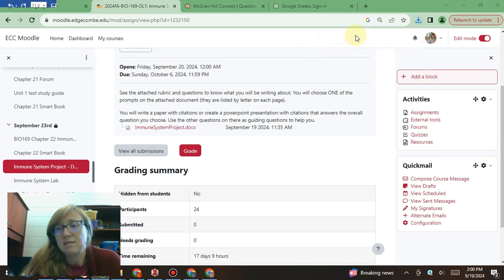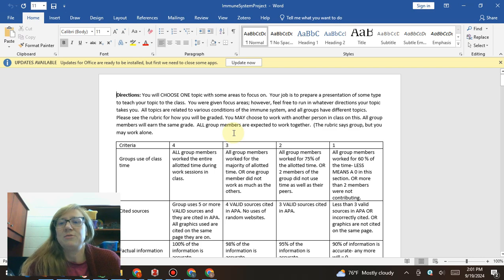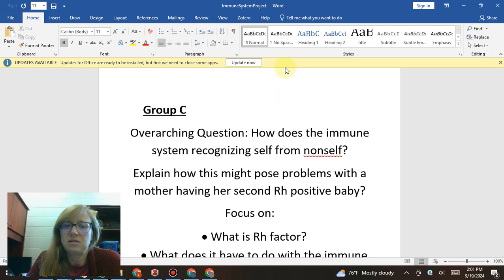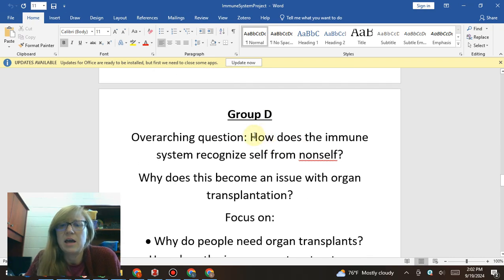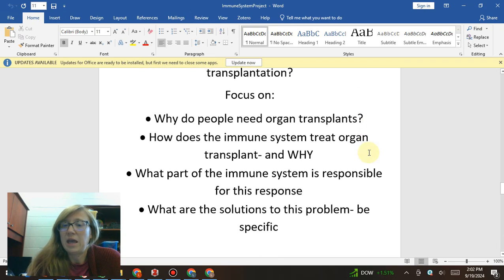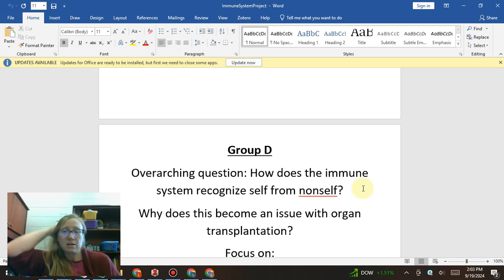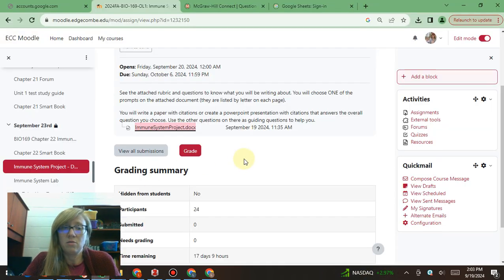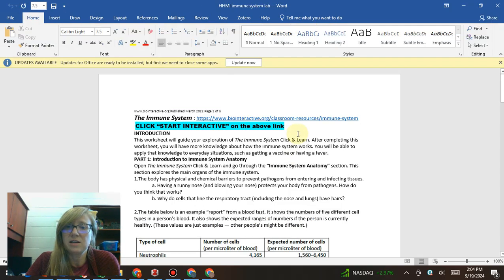Immune system project guidelines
Here is your project instructions. Email with questions!